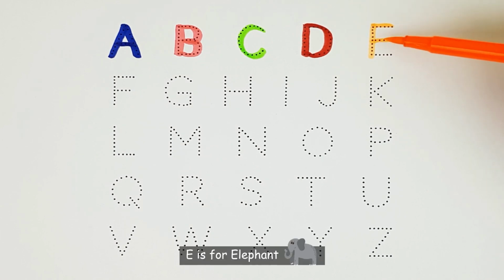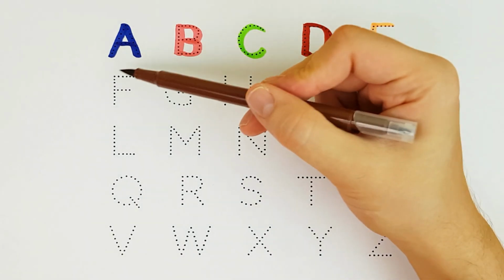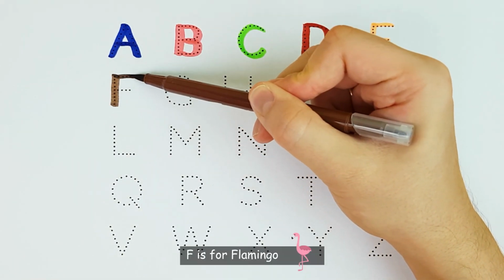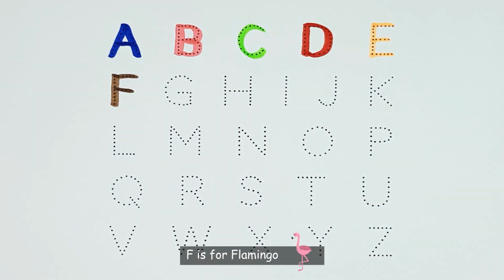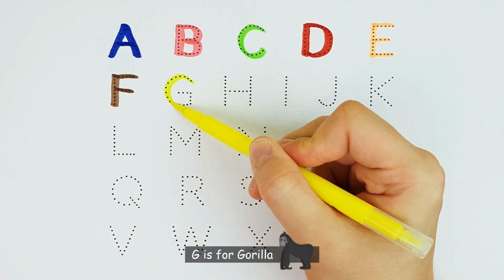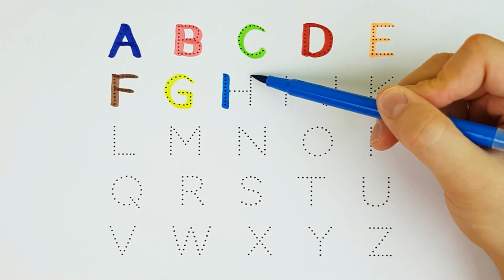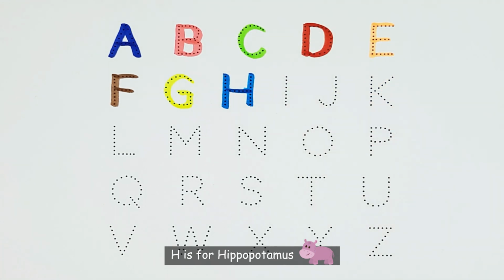Learn the English Alphabet with Fun